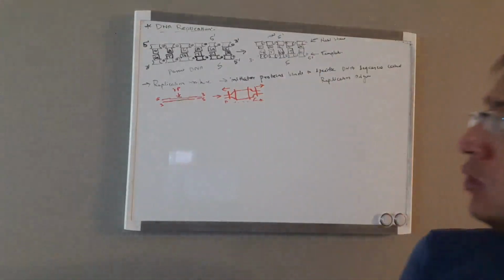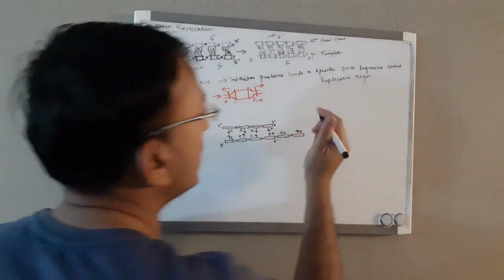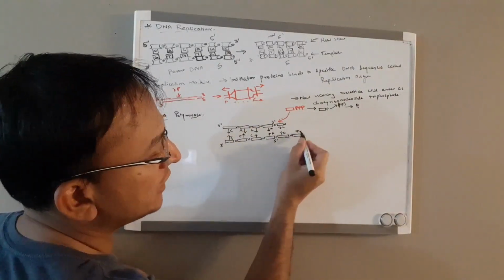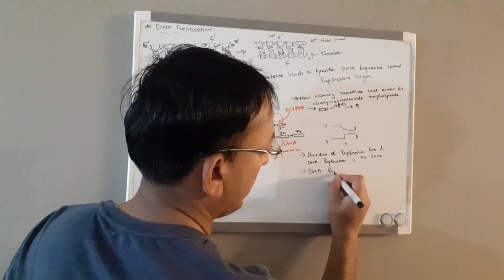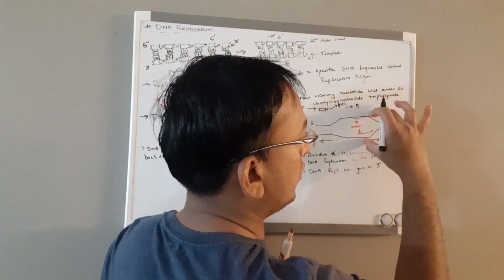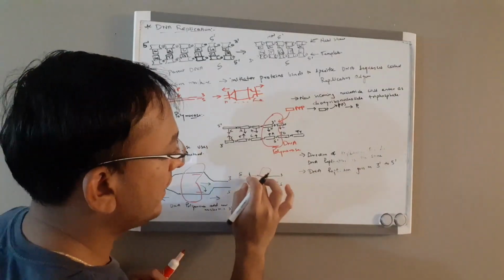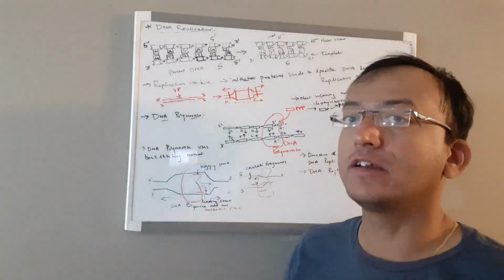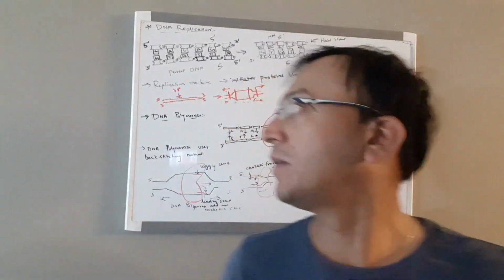DNA Replication - DNA Polymerase is responsible for replication of DNA